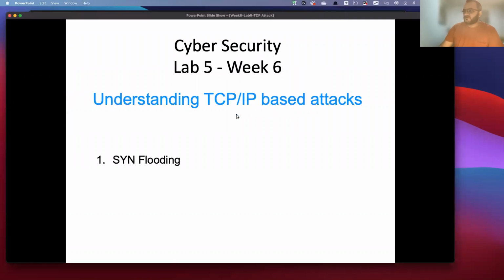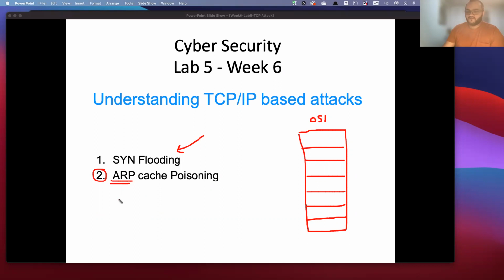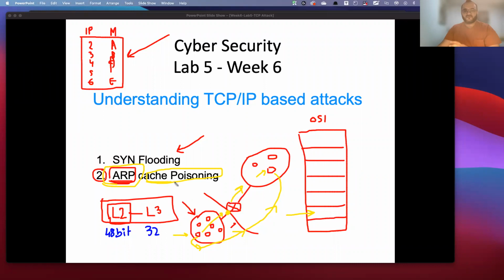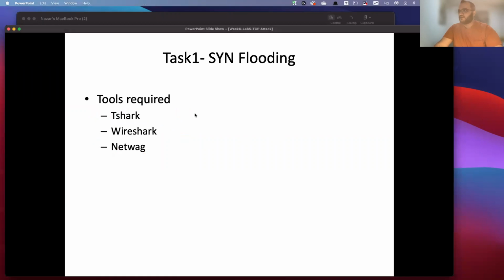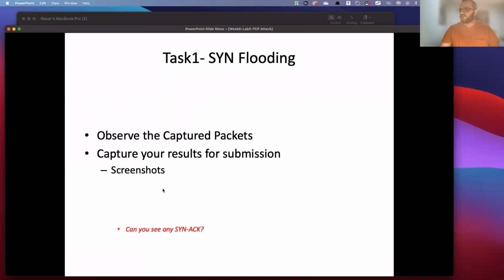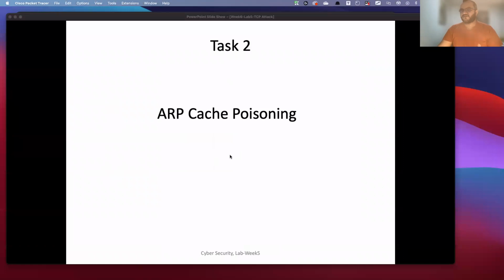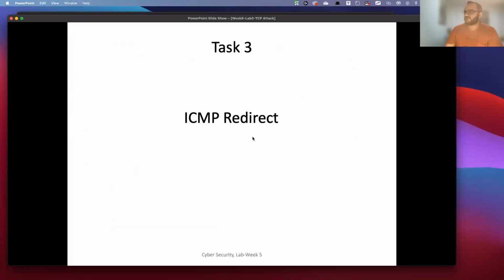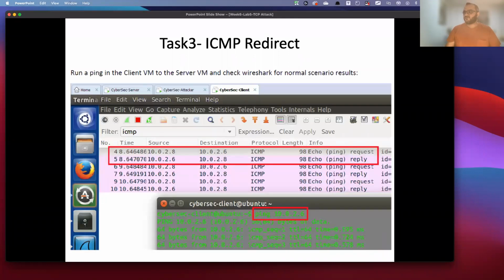TCP/IP based attacks Part 1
In this video, I will be demonstrating three different TCP/IP-based attacks
1. SYN Flooding
2. ARP Cache Poisoning
3. ICMP Redirect Attack